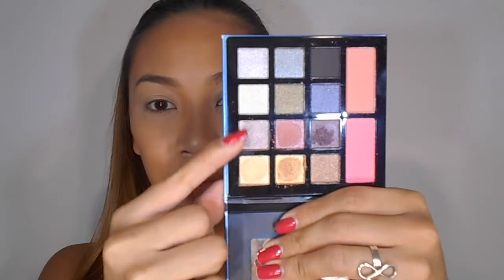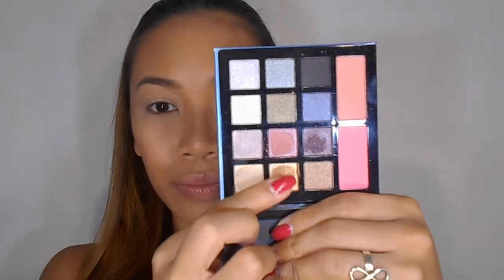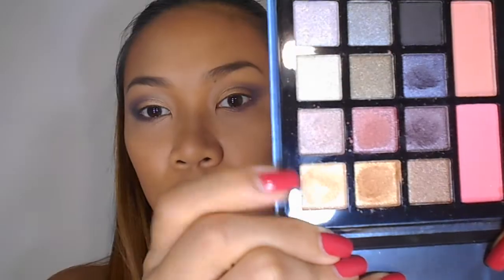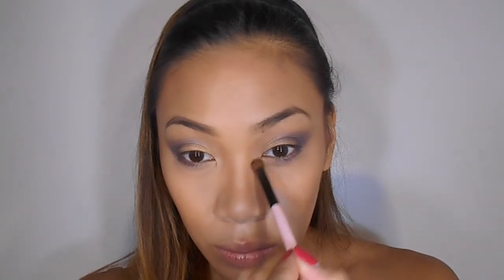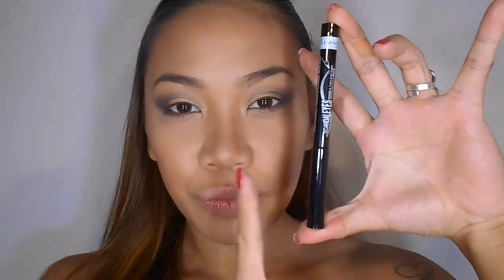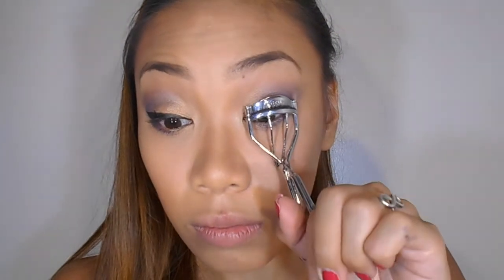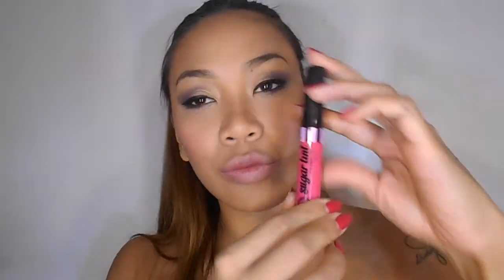SMALL CAT EYES AND HOT PINKY LIPS|MAKE-UP TUTORIAL|Mich_ika4you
fb page make-up artist BELLA ITALIA BEAUTY ARTS

mich_ika4you LOVE YOU MORE THAN STARS AND MOON!

credits for animation to GABRIELLE MARIE